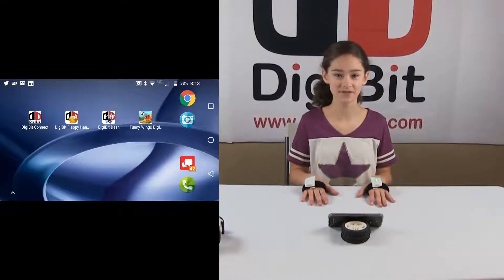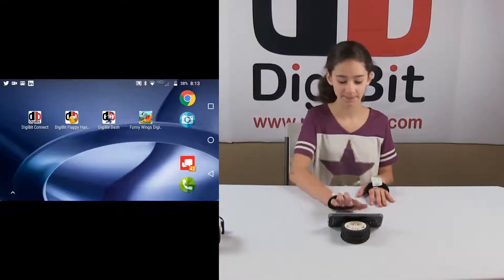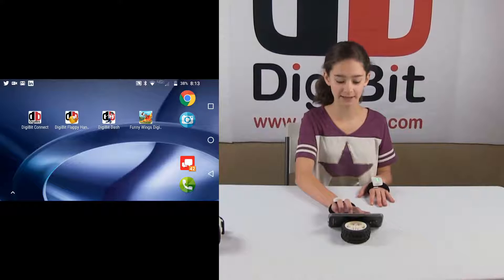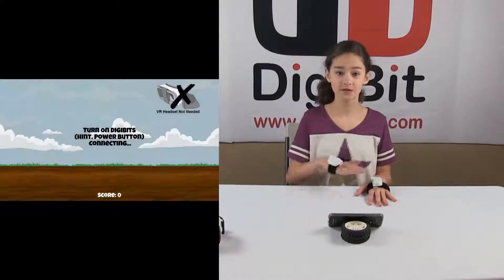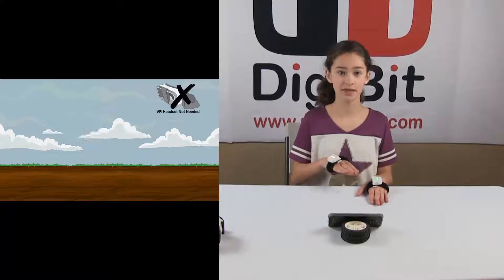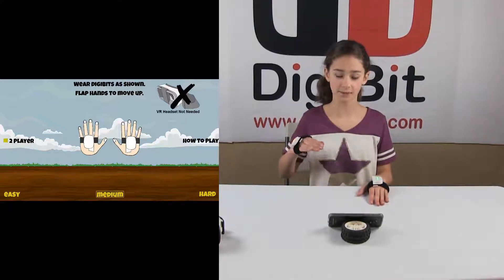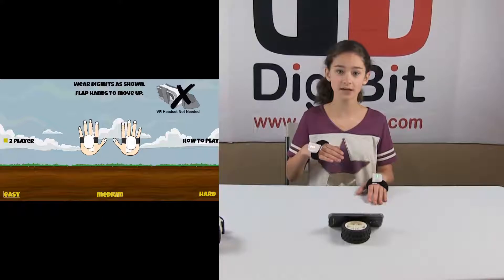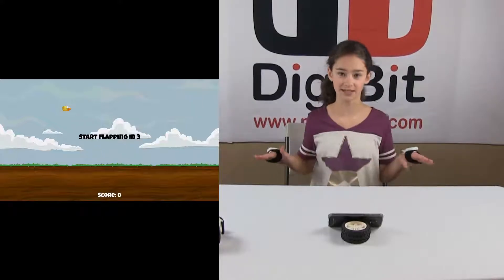DigiBit FlappyHands - How to Play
DigiBit is wearable tech product for mobile games that gets your body moving.